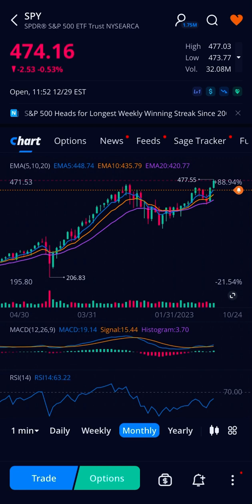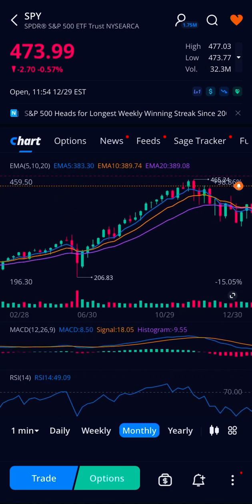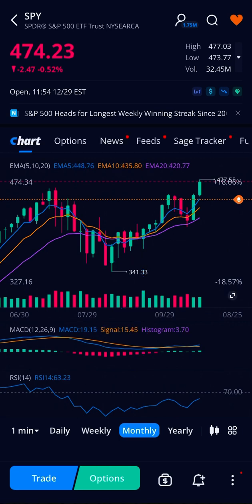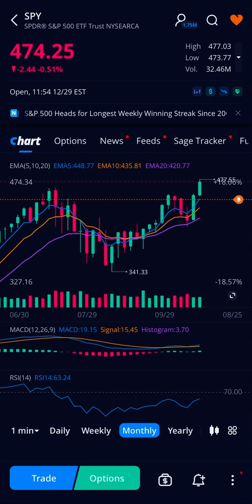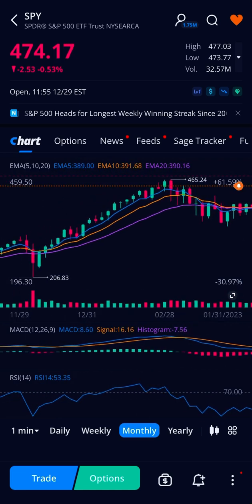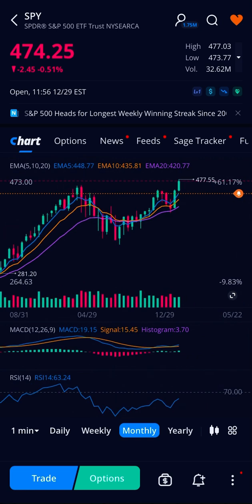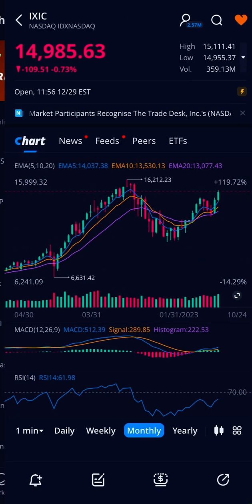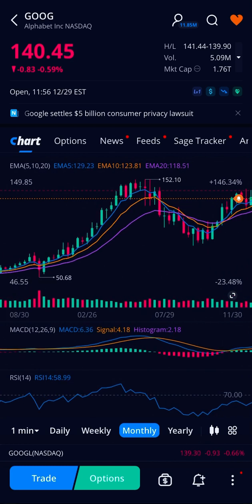Why I Sold all my Stocks !!!